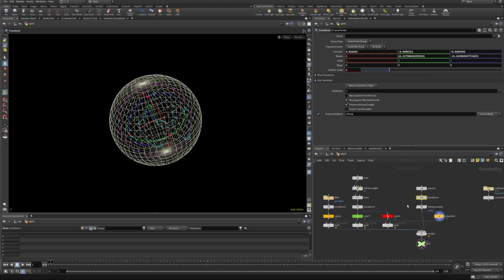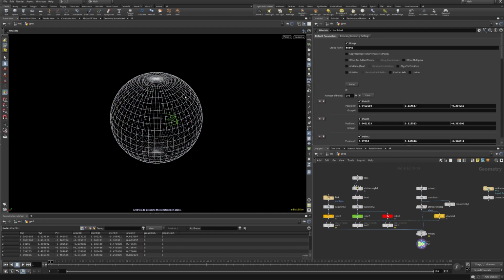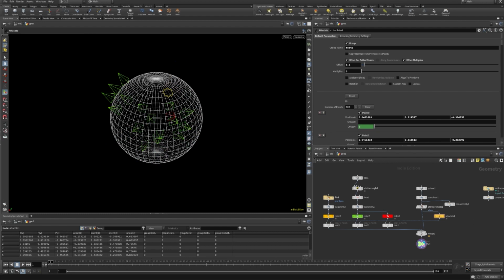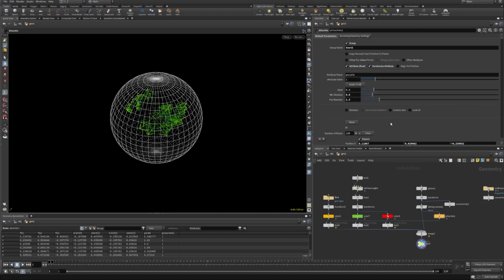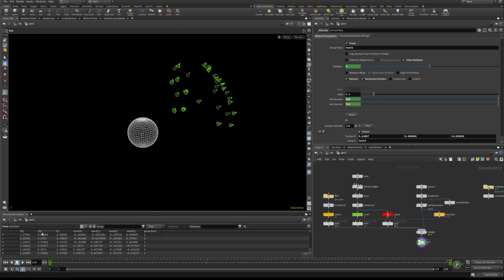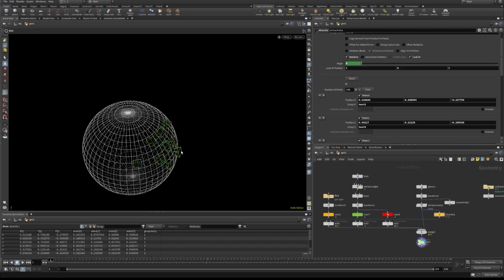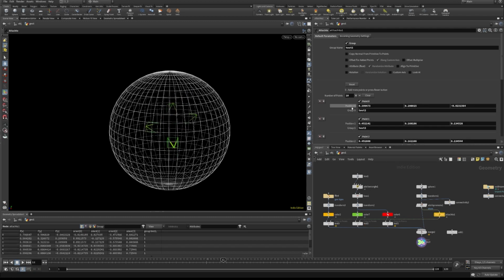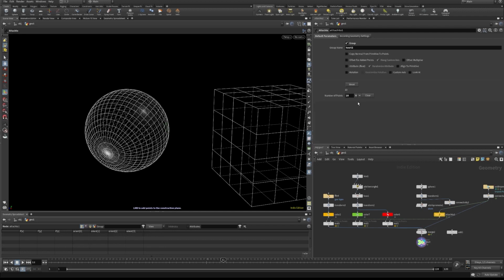HDA Attachto - Using Guide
Attachto is a Houdini SideFX digital asset for adding points to polygons by clicking the LMB in the viewport and attaches these points to the polygons on which they were created, inheriting all subsequent transformations of the parent polygons.